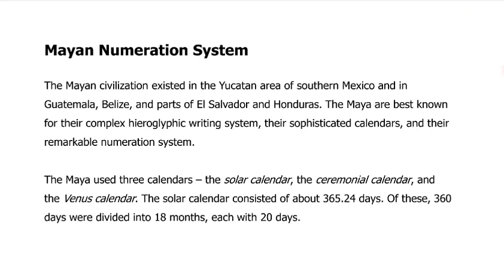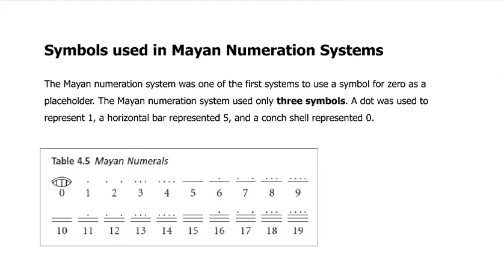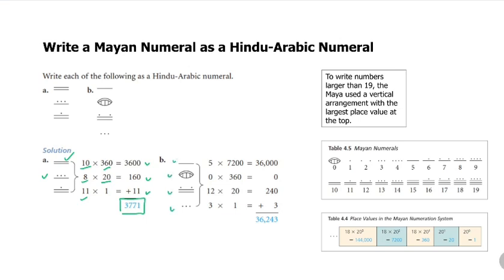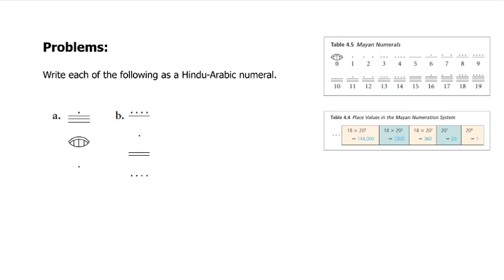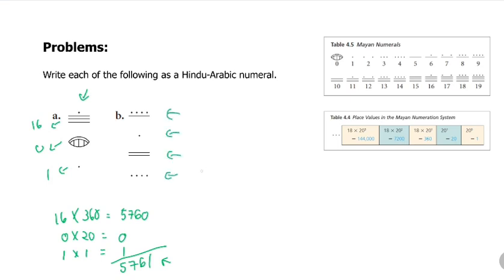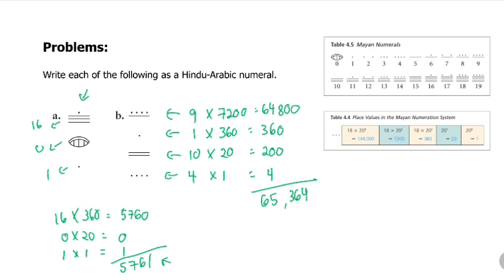How the Maya Counted: A Guide to the Mayan Number System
Unlock the Ancient Secrets of the Mayan Numeration System! 🌿🔢

Did you know the ancient Maya developed a number system based on 20—and even used a symbol for zero long before many other civilizations?

In this video, we explore the fascinating world of the Mayan numeration system, used by one of Mesoamerica’s most advanced civilizations.

👉 Learn how the Maya counted using dots, bars, and shells
👉 Understand their vigesimal (base-20) system
👉 See how they used this system in calendars, astronomy, and architecture
👉 Try reading and writing Mayan numbers yourself!

This video makes ancient math simple and visual—perfect for students, educators, history fans, and the math-curious.